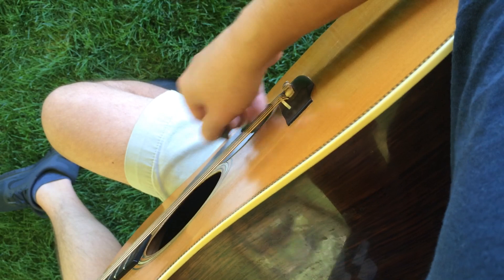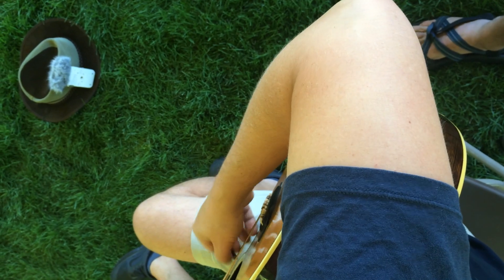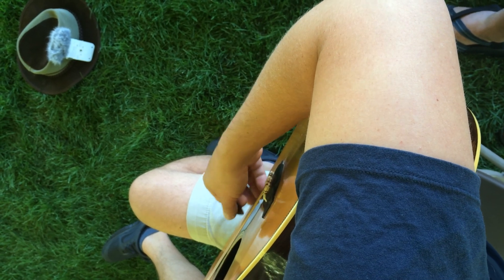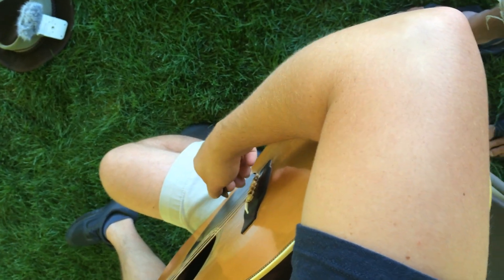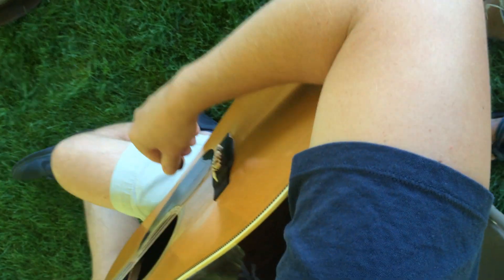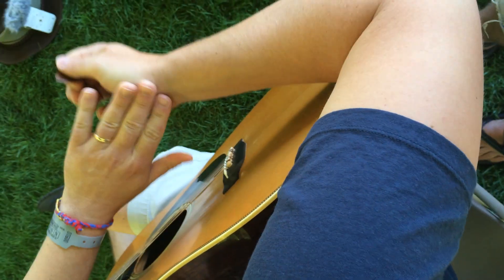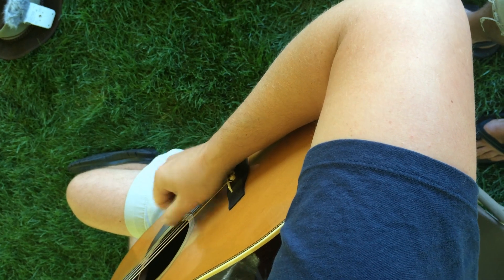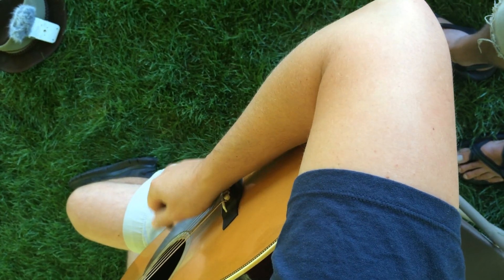Bryan Sutton Right Hand Technique, Rockygrass 2014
Please watch with settings at minimum 480p, as details of this video are important.

Of note:  Bryan's other fingers are slightly curled under his grip, with the fingernail surface, not the pads of these fingers, brushing lightly on the pick guard.   The pad of his pinky occasionally touches the underside of the high E string.  This is his reference point to the strings.  Also, notice the similarity between his single note picking and rhythm strumming.  Same thing with smaller motion.  Very efficient!

I would also recommend checking out his videos on Artist Works, which are very helpful.